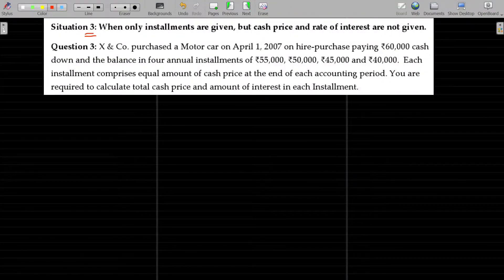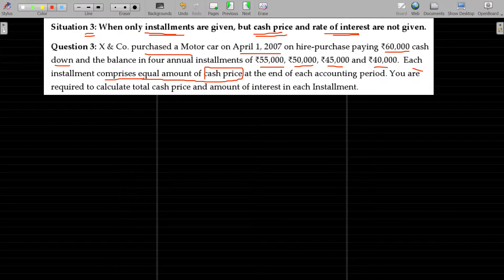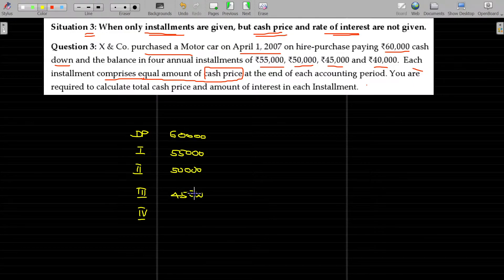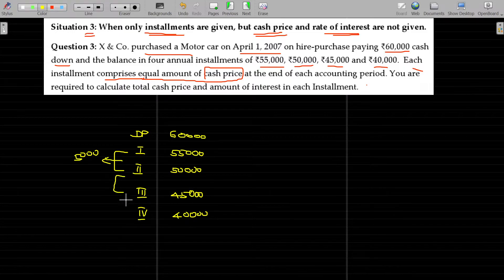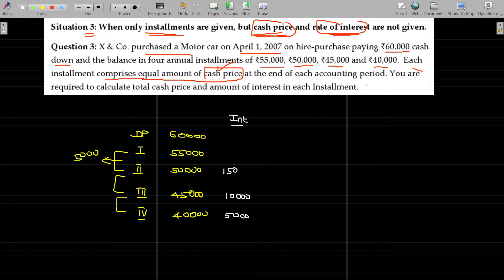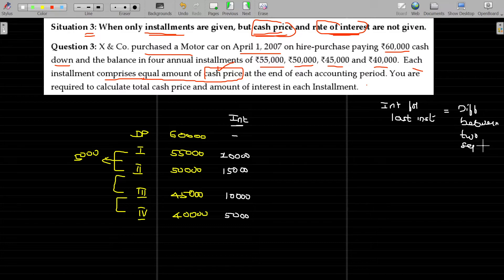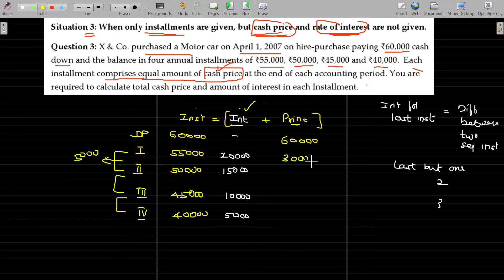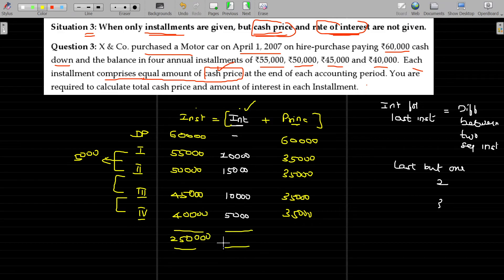Accounts - 20.05 Hire Purchase and Installment Purchase - Preparing Loan Schedule